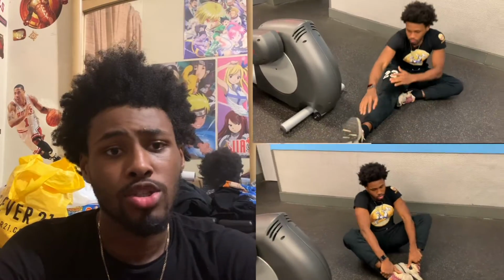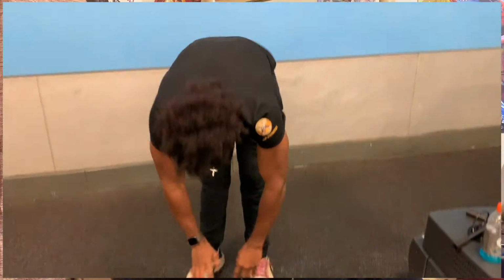Calisthenics Routine | Starter Routine | Maximize Gains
Maximize your gains with the Calisthenics starter routine. Look out for more all out raw workouts and workouts in general

Ozzie_theballer